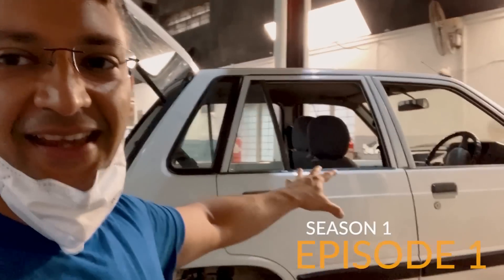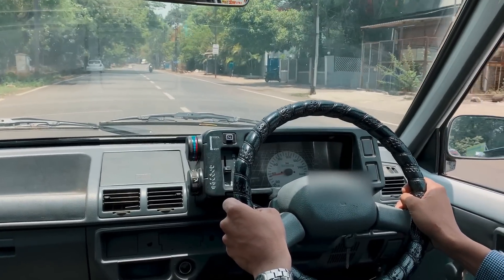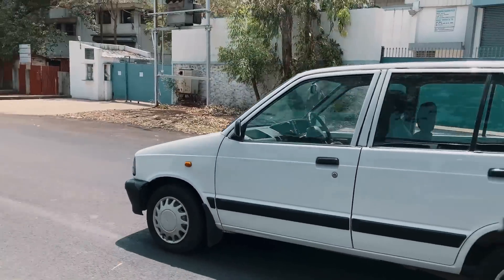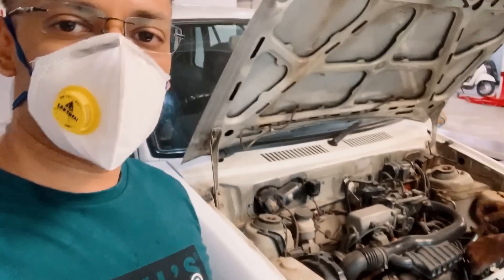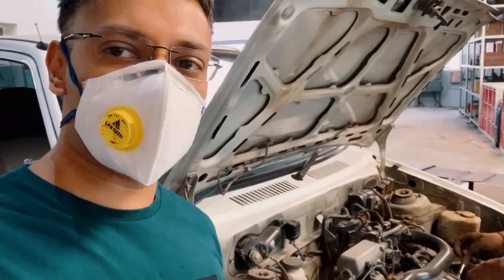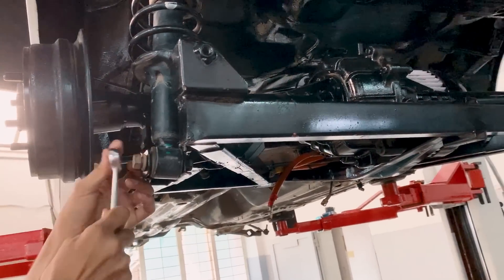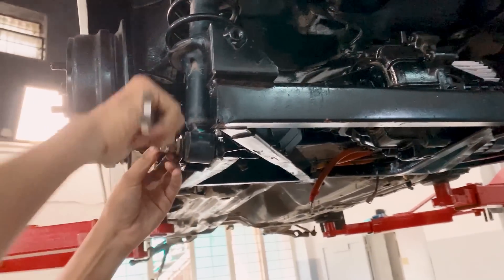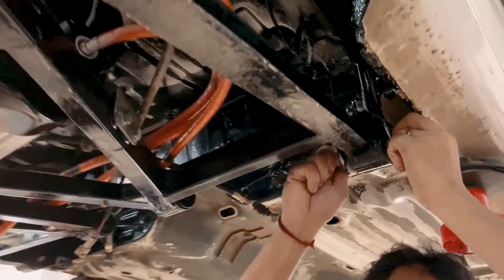NWMS S1E1 Maruti 800 EV Conversion. Northway Motorsport EV Conversion Series Season 1 Episode 1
Hello folks! We convert ICE Cars to EV. Mostly for R&D Purposes.

In Season 1 Episode 1, We have taken up the Task of Converting a Maruti 800 into Full EV and making it Tech Savvy Too!